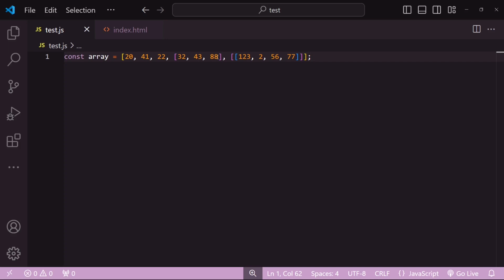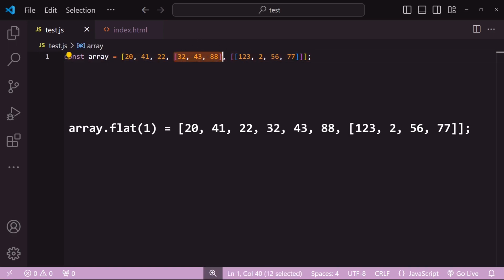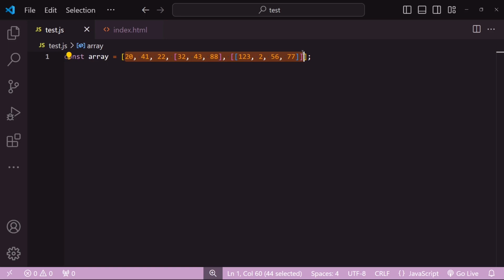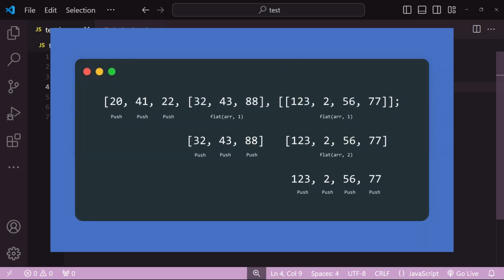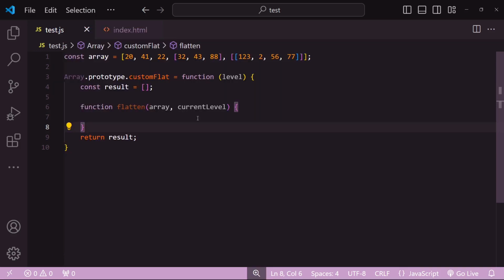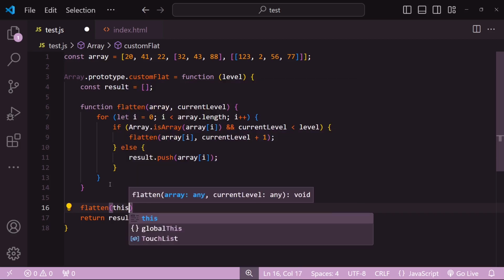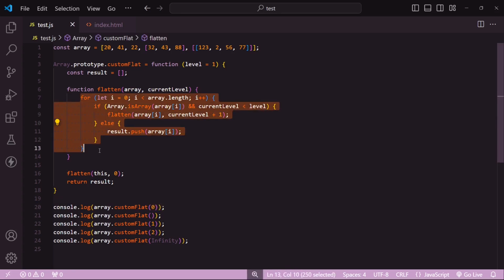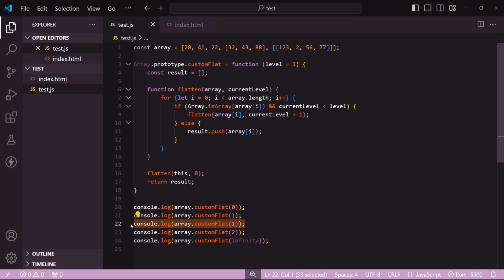Flattening an array in JS (array.flat() polyfill).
In this video, we take a look at how to recreate the "array.flat" method in javascript. This polyfill is again a very common question that's asked in interviews.

⌚Timestamps:
0:00 - Flat method overview
1:40 - Flat method polyfill
5:01 - Examples
6:00 - Outro